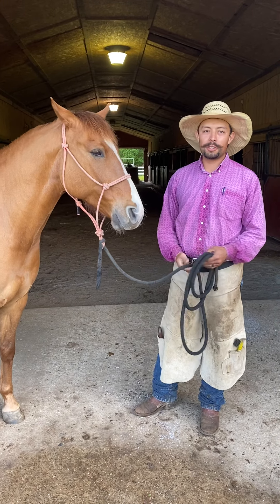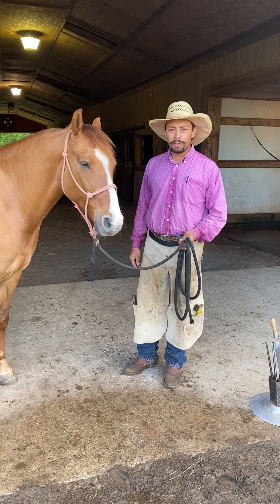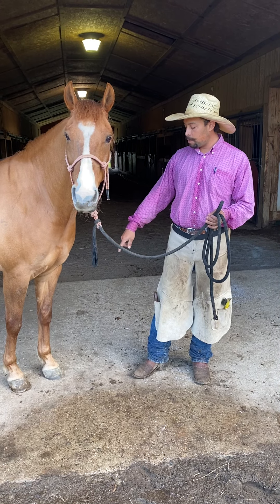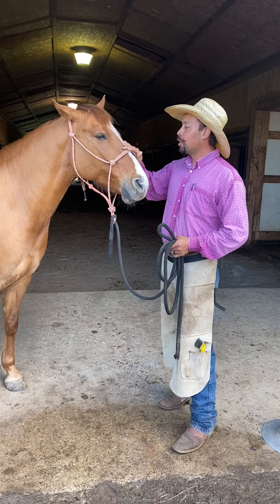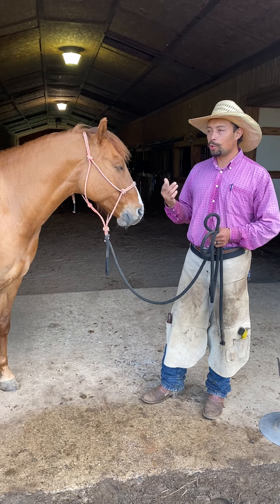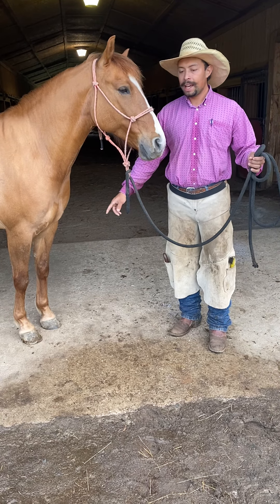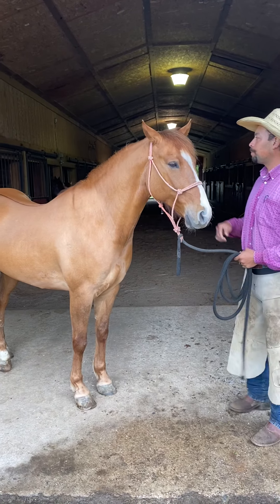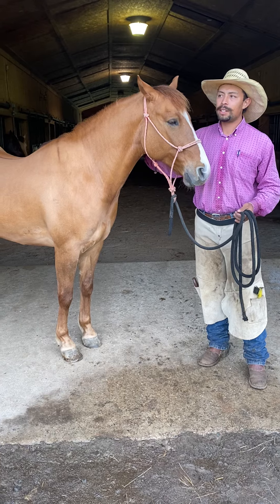Pedro Explaining Balance and Soundness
Pedro explains the importance of balance and listening to your horse when he doesn’t feel just quite right.